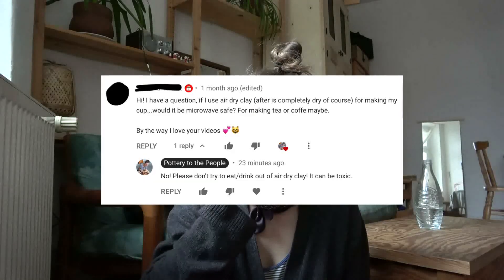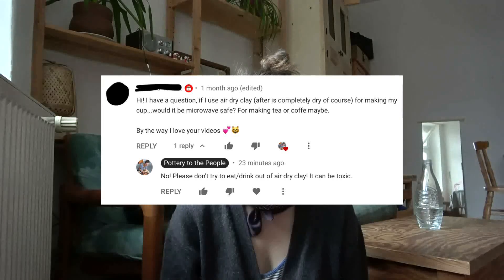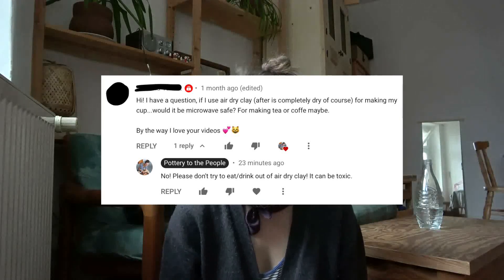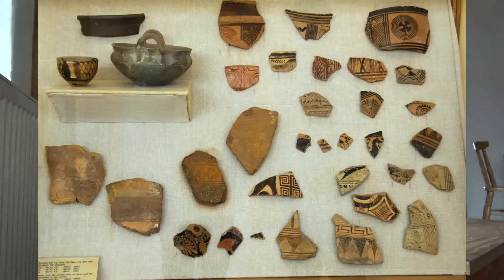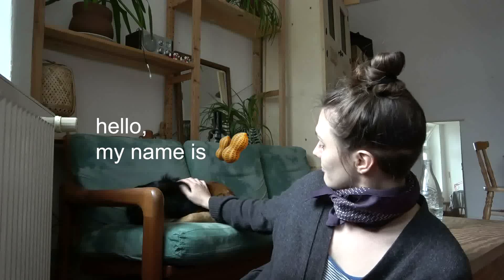Air Dry Clay vs. Polymer Clay vs. REAL Clay -- which clay should I use?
What clay should I use if I don't have a kiln? Let's answer this question once & for all.

//TOOLS & CLAY
Stuff I use and recommend:

//SAY HI!